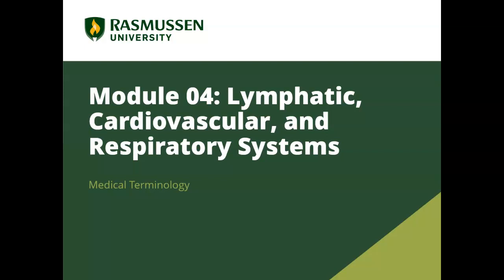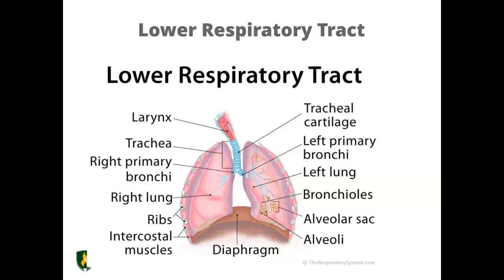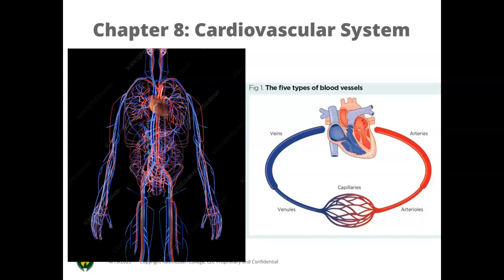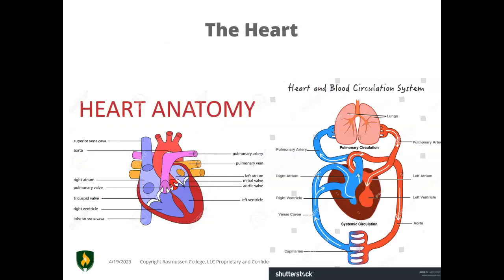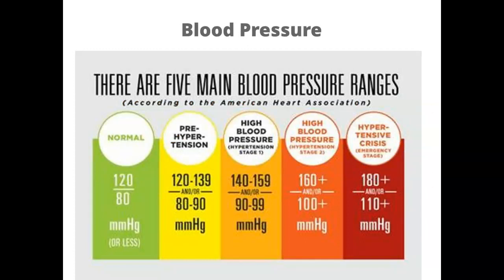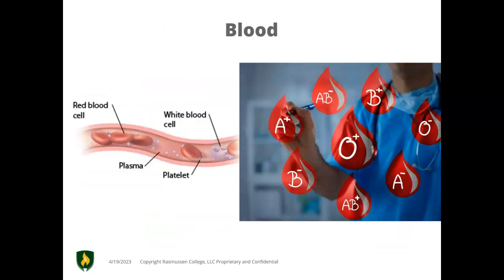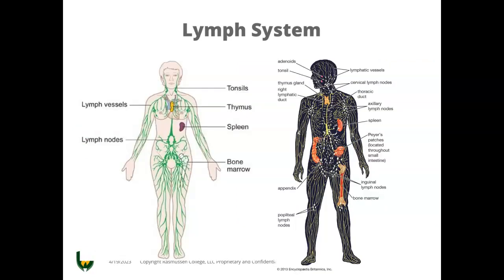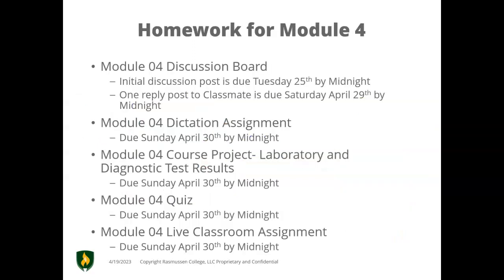Med Term Module 4-Spring 2023